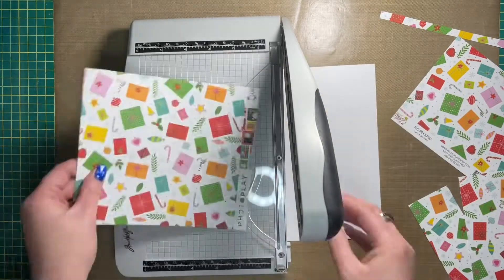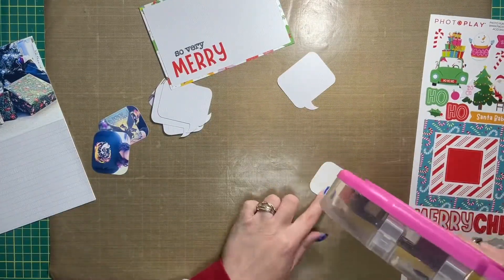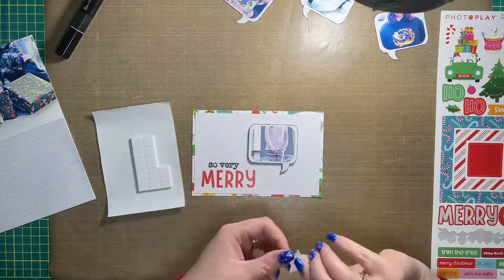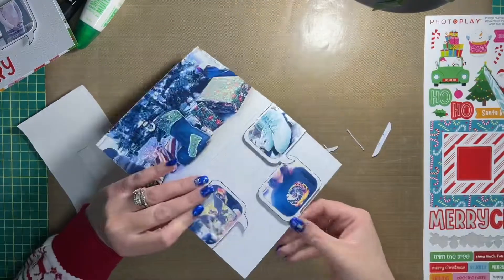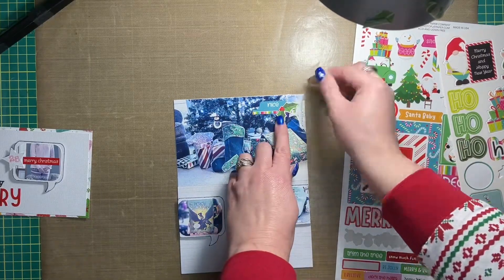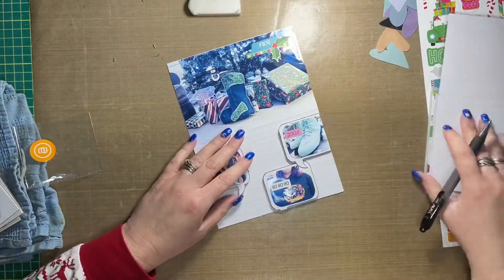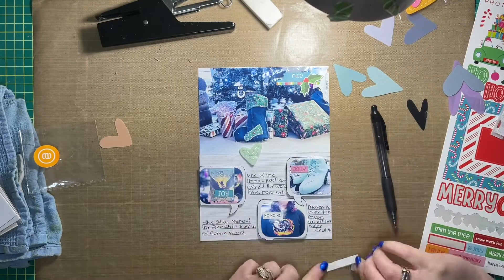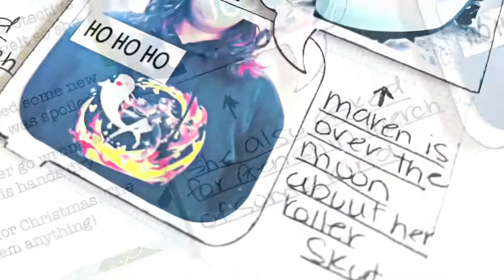December Daily | Very Merry | Photoplay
Hi friends, thanks for visiting my channel today! I’m still plugging away at my December Daily album. Todays story is about Christmas Day, and it’s a single page layout with a flip flap on it. There’s 5 photos on this layout- one is 4x6 inches, and the rest are roughly 2x2 inches. I used Photoplay Tulla & Norbert’s Christmas Party + an AE felt heart to help tell this story.

Tulla & Norbert is still in the shop at Scrapbook Nerd! Find everything you need here: scrapbooknerd.com

Want to try flip flaps? Makers Jenn (Canada 🇨🇦) and Andrea (USA 🇺🇸) can help you out!